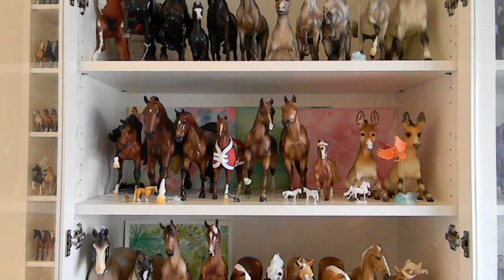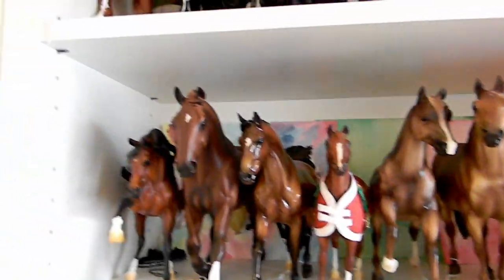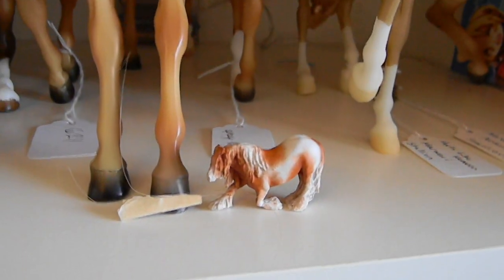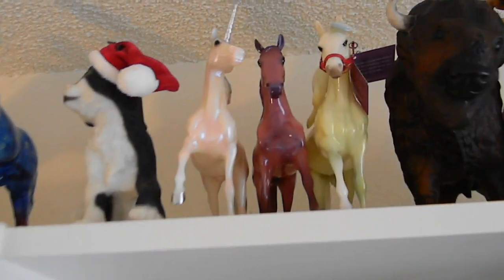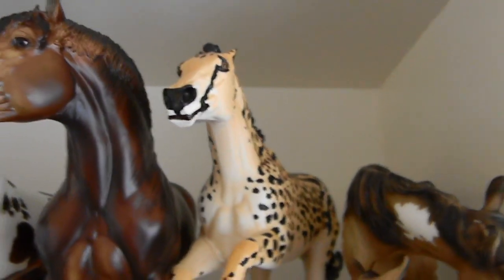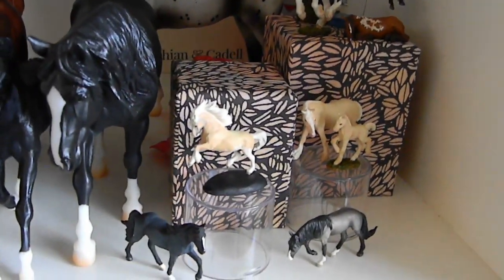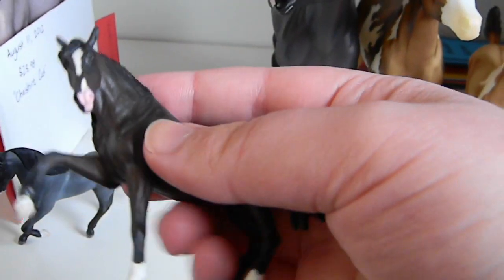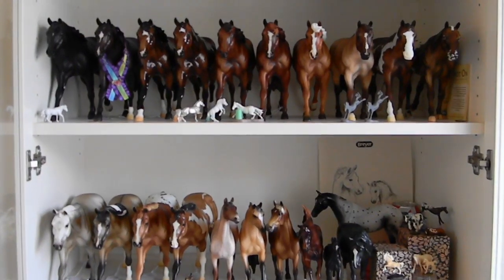April 2020 COLLECTION TOUR!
For the first time in four years, you get to have a collection tour from me! At the time this video is being uploaded, I was also able to snag a Crystalline from Breyer to go with my Prism, so she will be joining my collection soon!

Do you have a favorite model in my collection? Let me know!

Art Instagram: @abowen_art